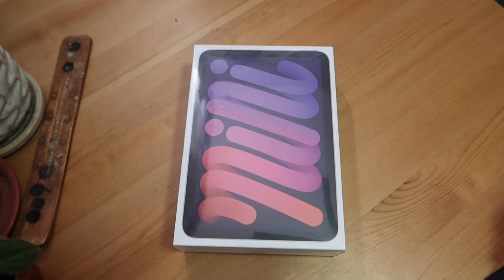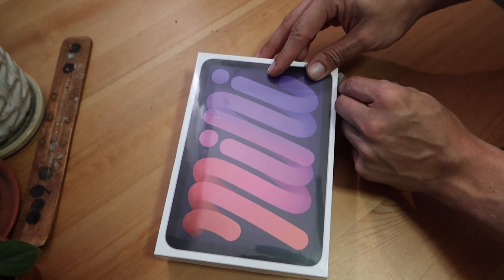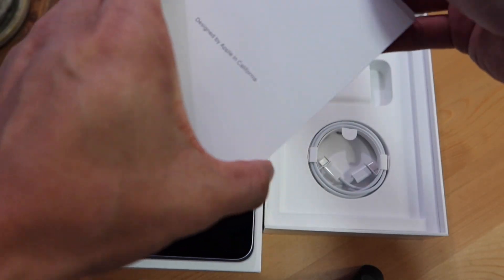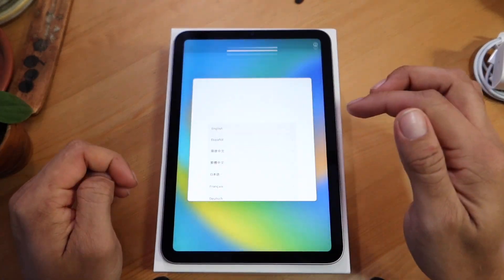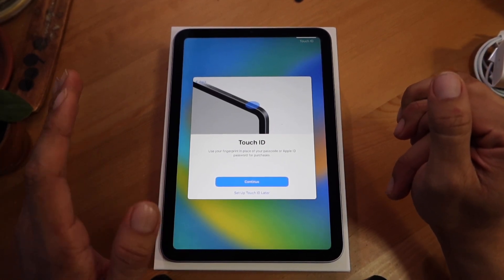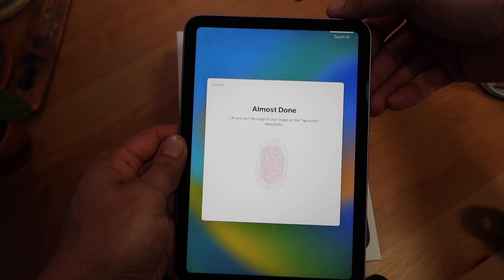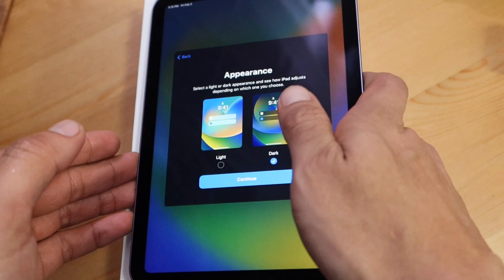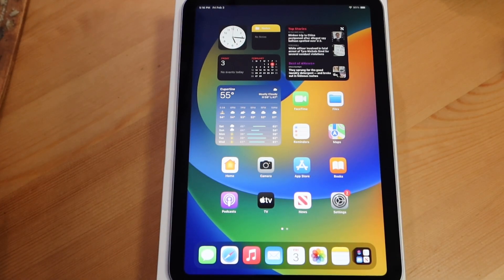iPad Mini 6 unboxing and setup guide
What do you guys want to see with the iPad mini 6???